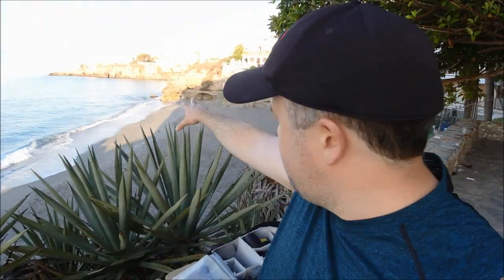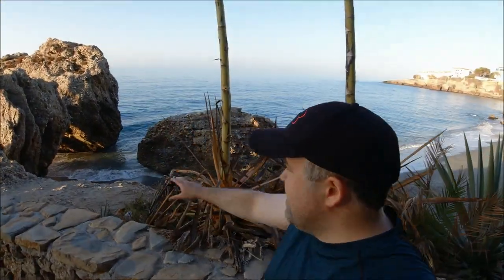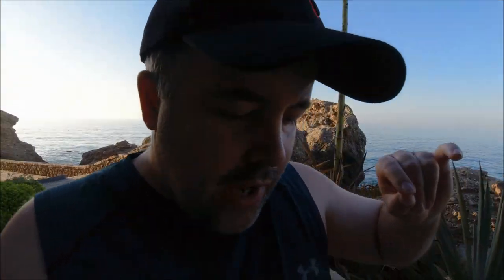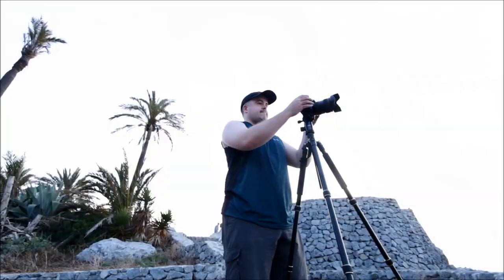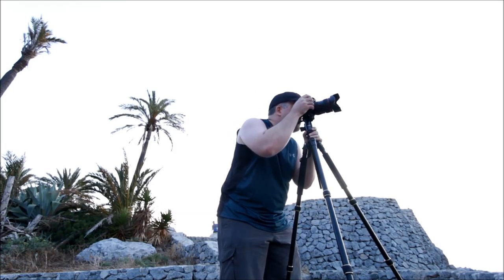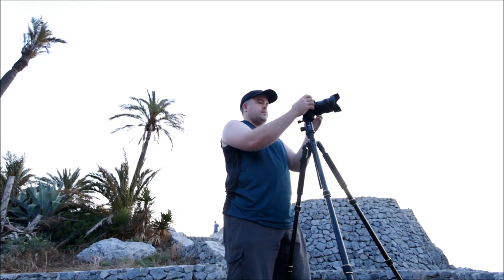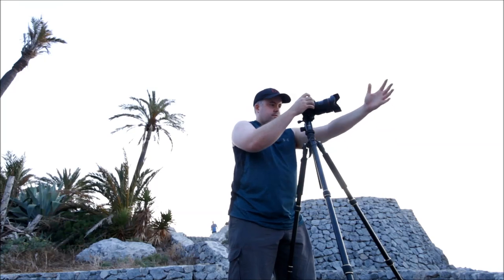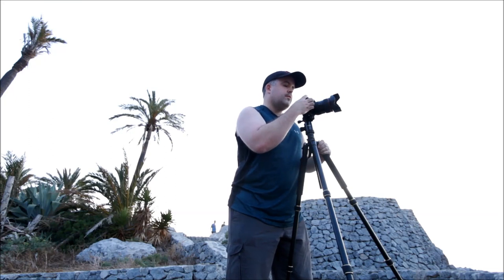Photographing the Balcony of Europe. Landscape Photography Tutorial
@robsamblesphoto (this one's for twitter too)